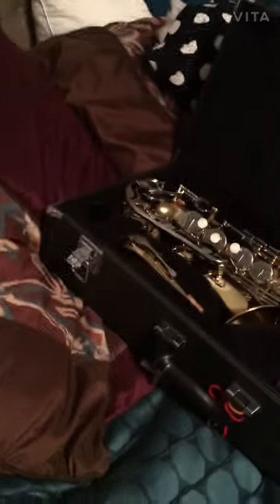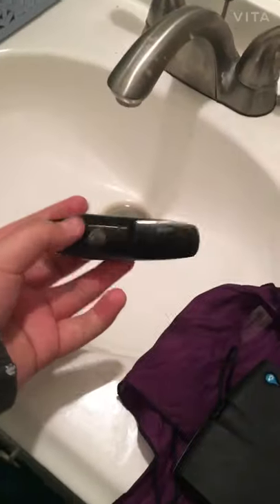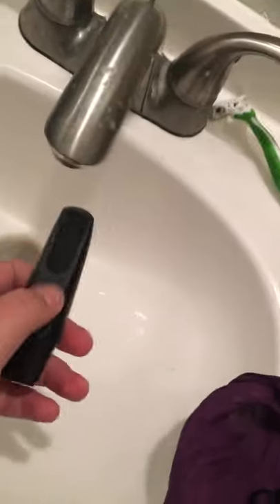Cleaning my sax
Hi and remember monke for life